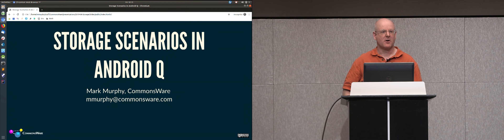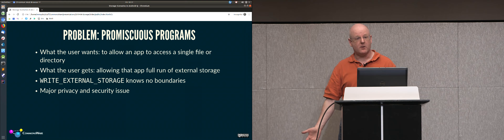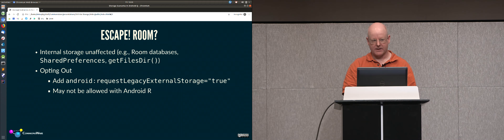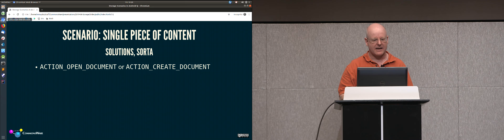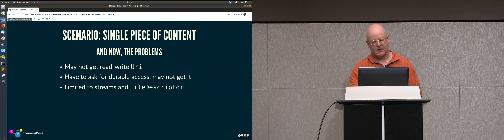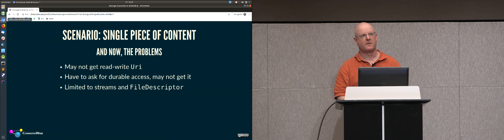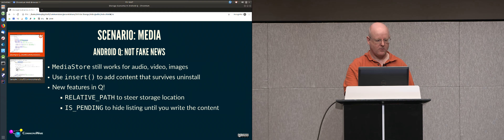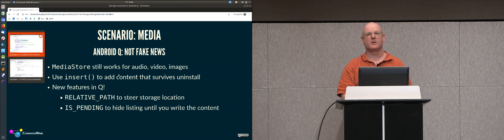DevFestDC - 2019 - Mark Murphy - Storage Patterns in Android Q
Mark Murphy - Storage Patterns in Android Q

Please watch this video in "Theater Mode" for better viewing